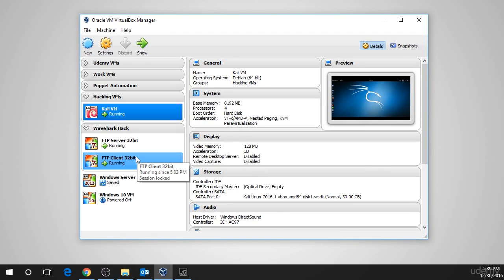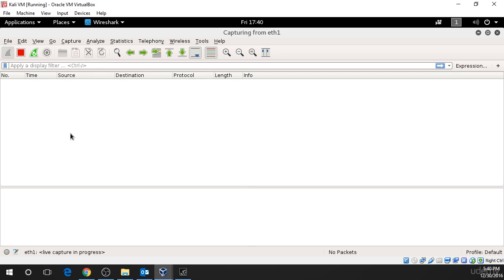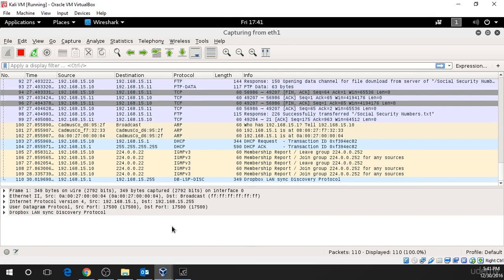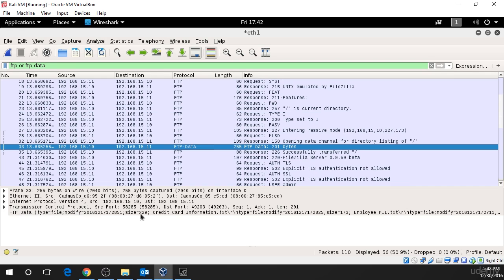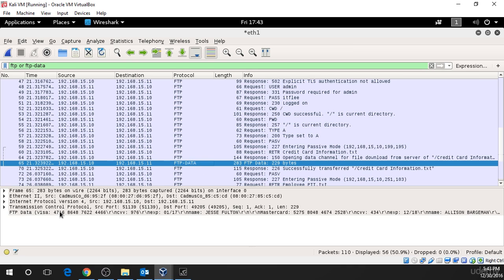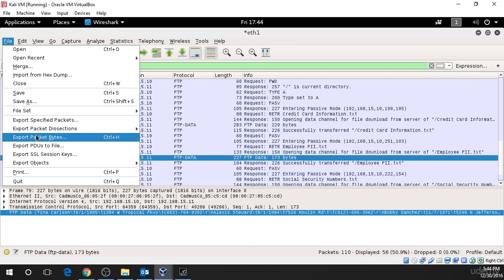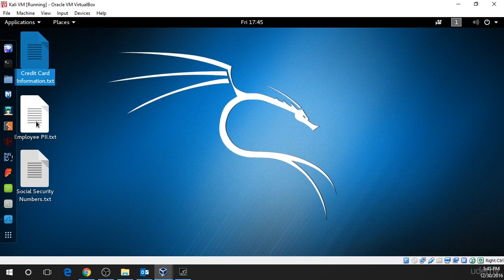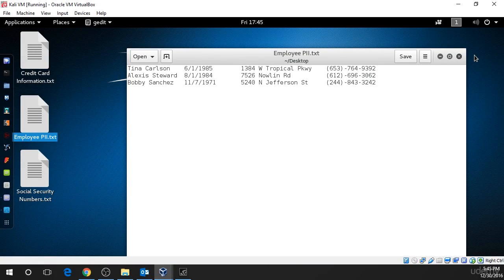12 Capturing Files with Wireshark